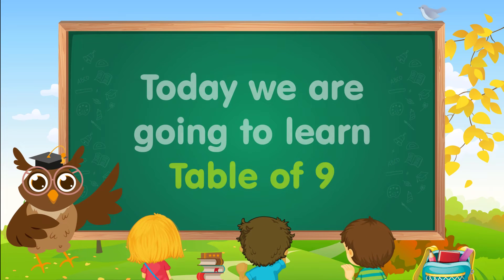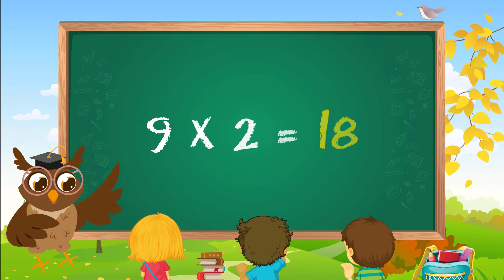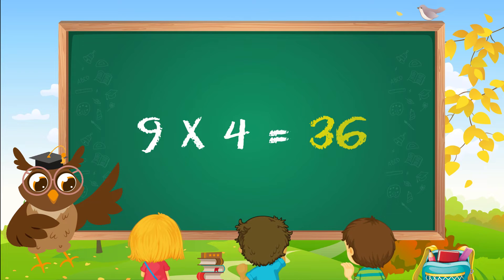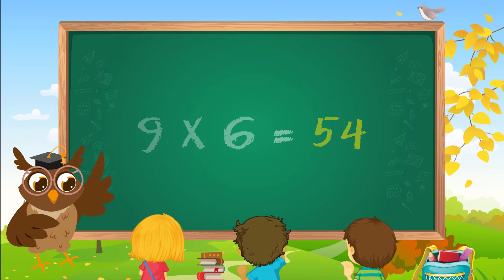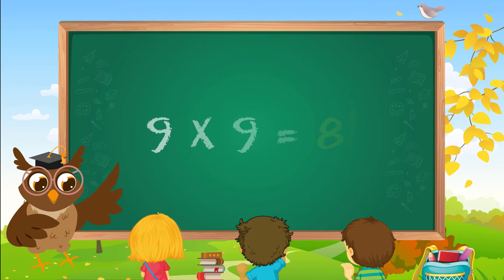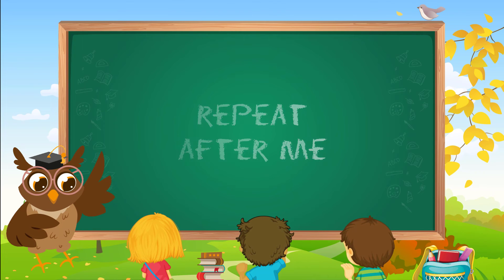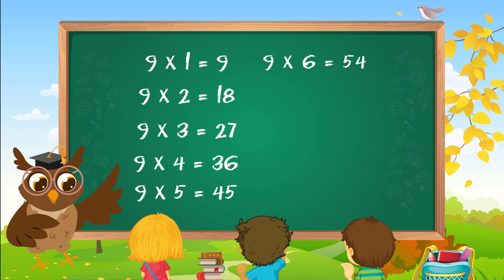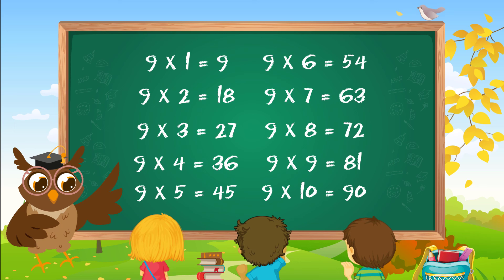Table of 9 | Learn Multiplication Table of 9 | Fun Learning Math Video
9x1=9
9x2=18
9x3=27
9x4=36
9x5=45
9x6=54
9x7=63
9x8=72
9x9=81
9x10=90